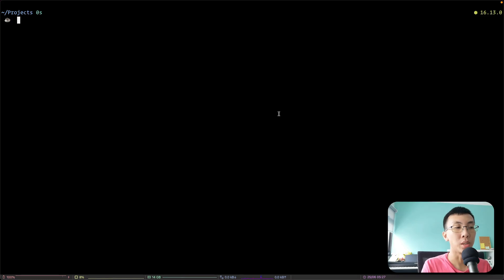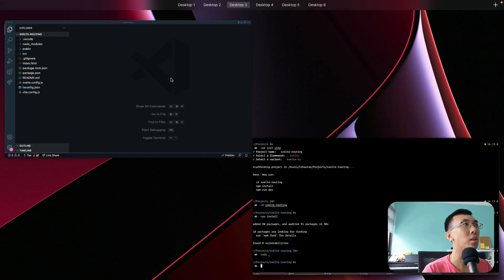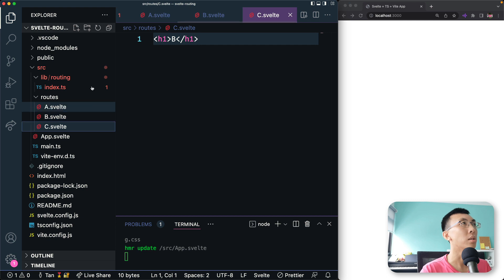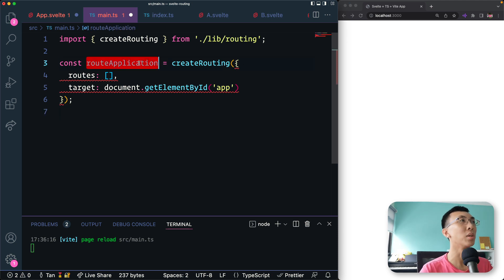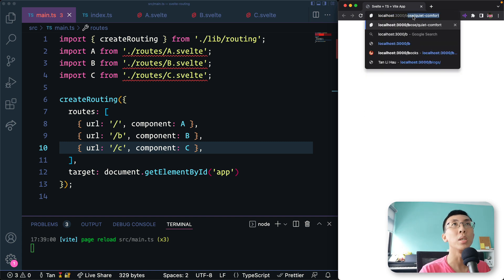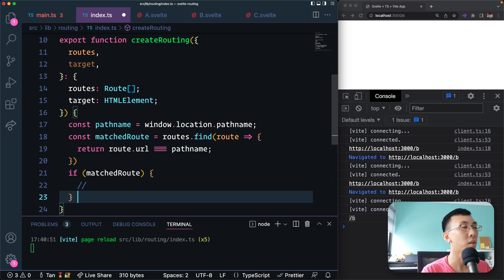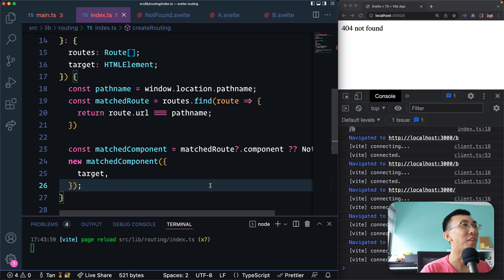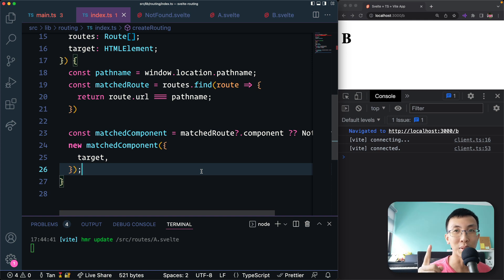Match route and render component [1/21]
Part 1. Client-side Routing with routes definition

Part 2. Generating routes definition from folder structure